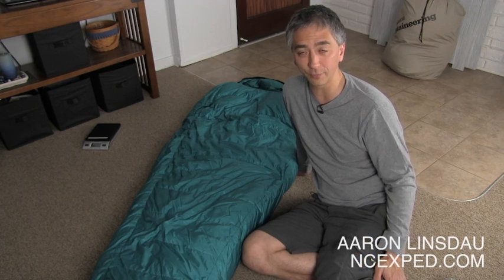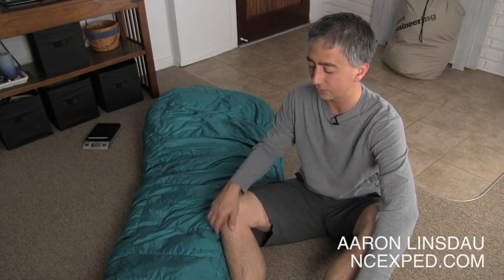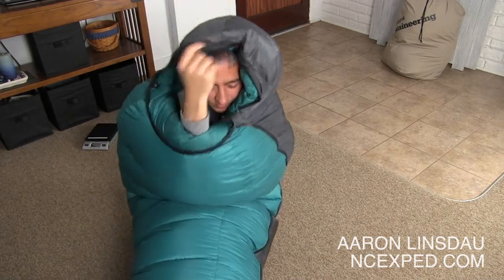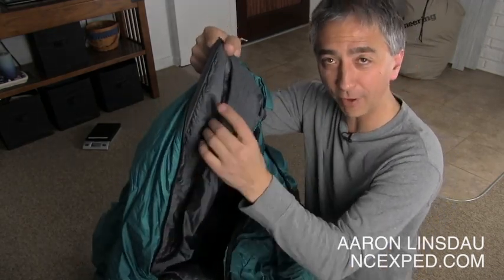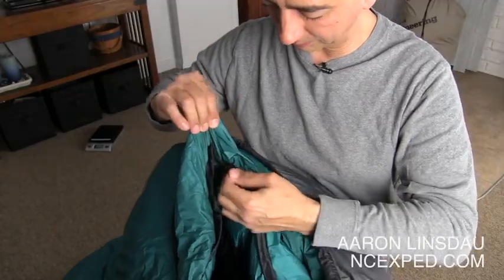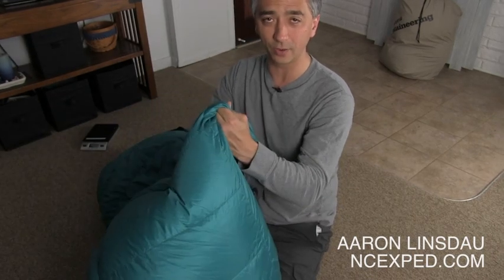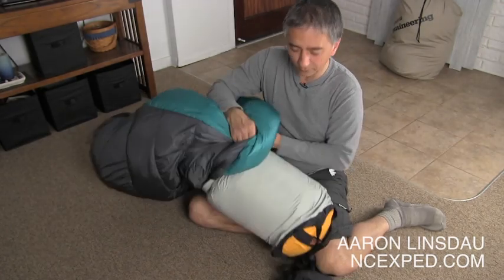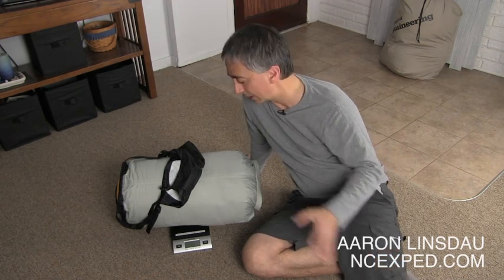BEST mid-weight expedition sleeping bag: Western Mountaineering Puma Review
Aaron has used this bag on Denali and in Yellowstone in the winter. He hasn’t been cold in this bag yet. It’s rated to -25 deg F. This is a real expedition bag with all the extra features, baffles, and neck tubes you would expect in a serious expedition bag.

Western Mountaineering Puma bag
Sea to Summit Event Compression Dry Sack